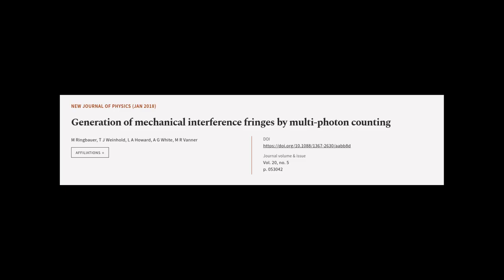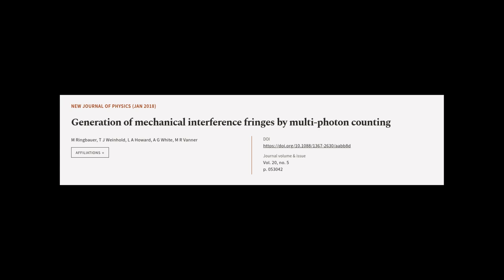Generation of mechanical interference fringes by multi-photon counting | RTCL.TV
### Keywords ###

### Article Attribution ###
Title: Generation of mechanical interference fringes by multi-photon counting
Authors: M Ringbauer, T J Weinhold, L A Howard, A G White ,and M R Vanner

### Video Timestamps ###
0:00:00 - Summary
0:01:06 - Title
0:01:12 - Tail
0:01:16 - End